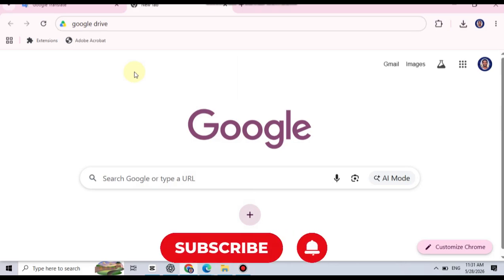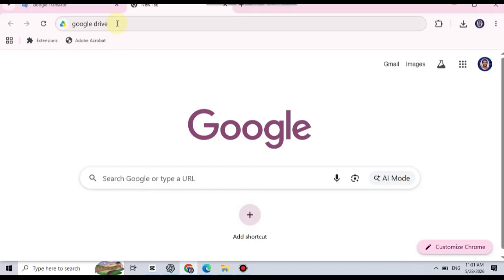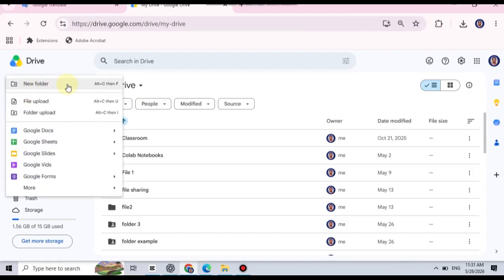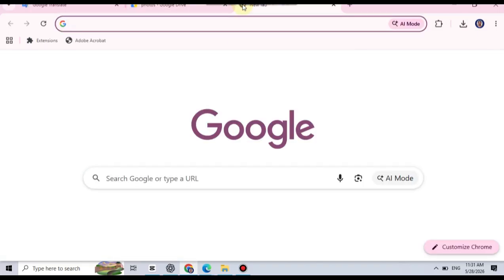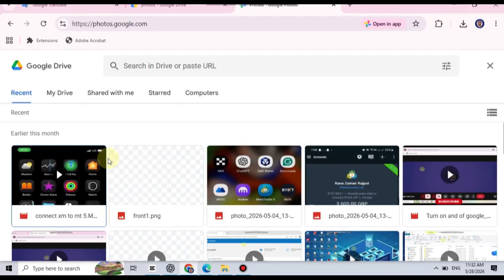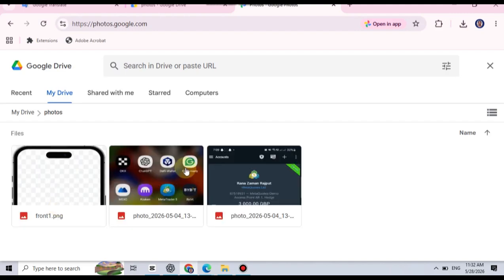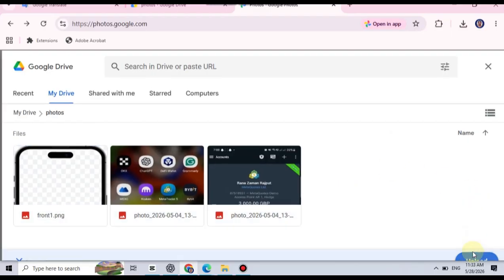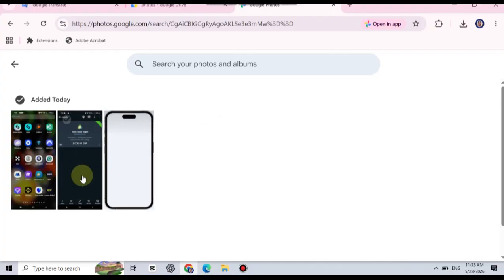How to move photos from google drive to google photos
Learn how to transfer or move photos from Google Drive to Google Photos quickly and easily. This step-by-step tutorial shows you the easiest method to upload your Drive photos to Google Photos on desktop and mobile. Perfect for backing up and organizing your pictures.